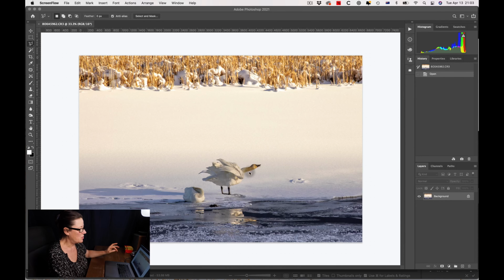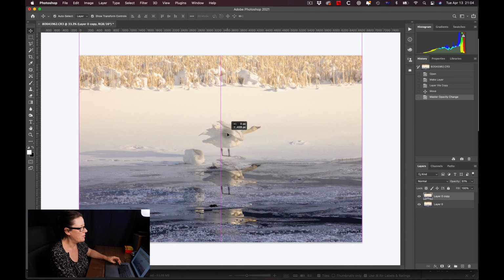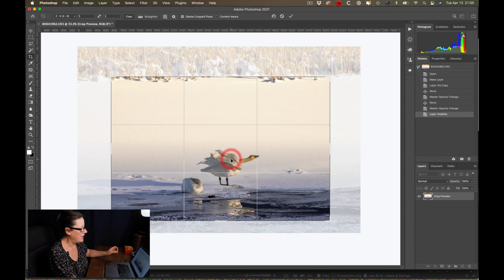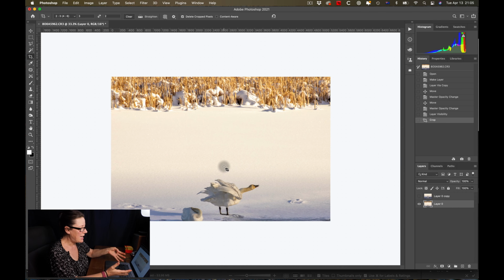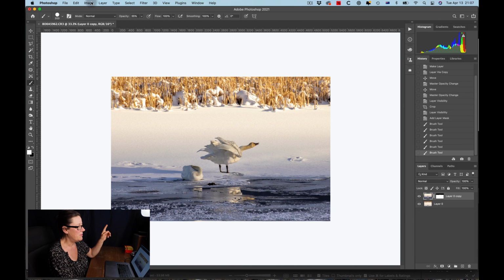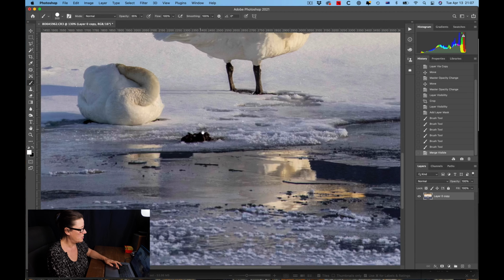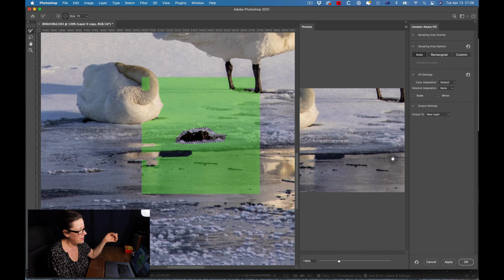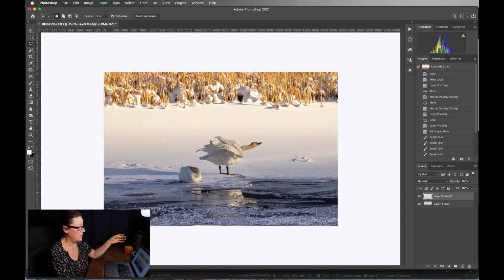How to remove dead space from your images and introduction to the content aware fill tool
Step-by-step instructions for
• Using Photoshop layer masks to remove dead space
• Removing junk from images using the content-aware fill tool

Step-by-step
• Open the image in photoshop
• Double-click on it to unlock the background and make it into a layer
• Duplicate the layer using command/control J
• Select the top layer
• Move it up in the image by using the move tool and holding down shift to keep it aligned with the bottom layer(you can reduce the opacity of the top layer so you can see how far you are moving it compared to the bottom layer)
• Turn to top layer (the one you just moved) off and select the bottom layer
• Select the crop tool and select the parts of the image you want to keep (make sure you adjust the position of the bottom layer so you don't crop out anything you want to keep. Use the move too and shift to keep the layer aligned with the other one)• Hit enter/return to crop the image (you will lose parts of the image now, but don't worry you've got them in your other layer)
• Select the top layer• Make a layer mask by holding down alt/option and clicking "make layer mask". This will create a black layer mask alongside your top layer
• Select the brush tool. Increase/reduce the size by clicking the open bracket key on your keyboard
• Make sure the brush is white• Brush over the image to reveal the bottom layer. Reduce or increase the opacity and size of your brush to make a seamless stitch
• Flatten the image to merge the layers